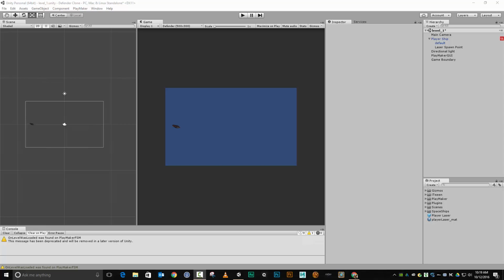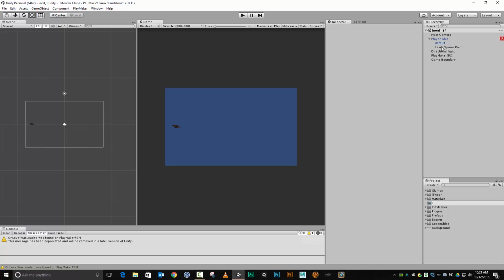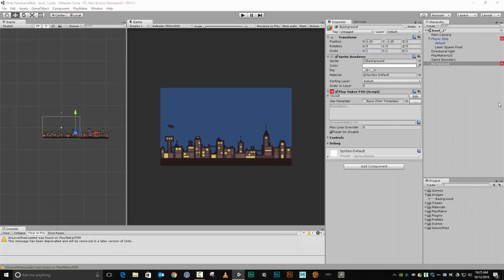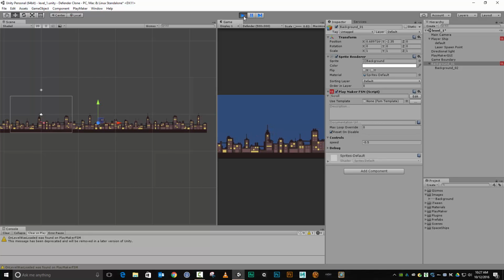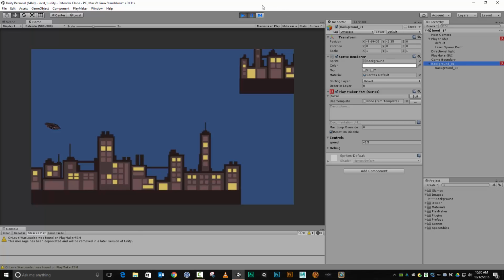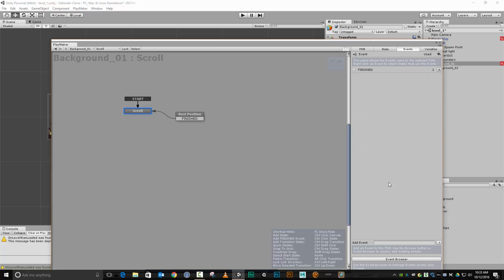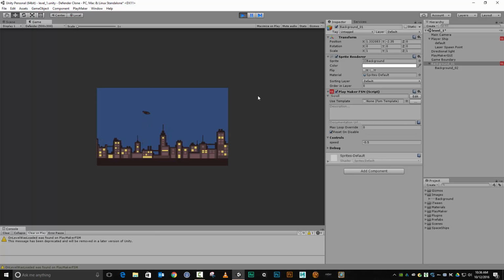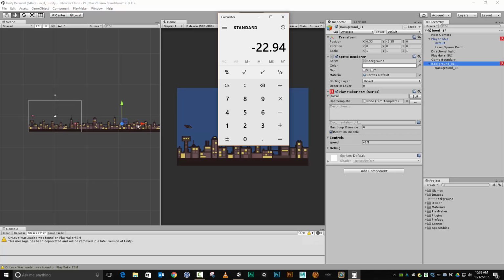Defender Clone - Part 3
Part 3 - Adding a scrolling background to the little Defender clone project in Unity and PlayMaker